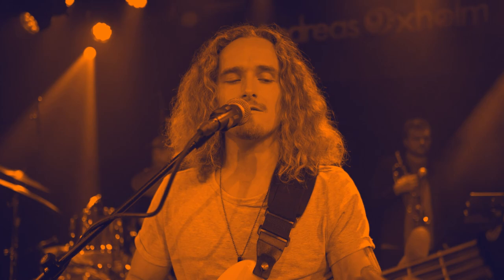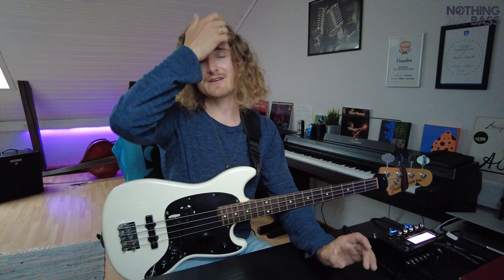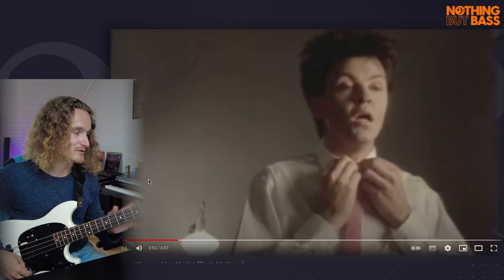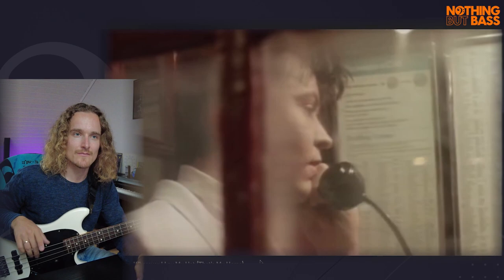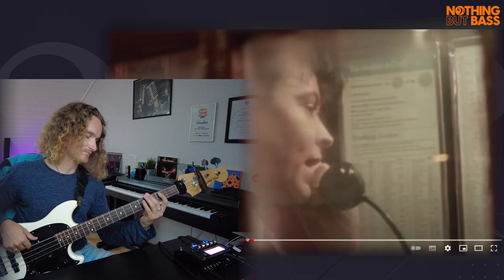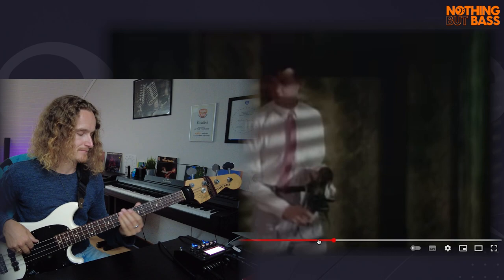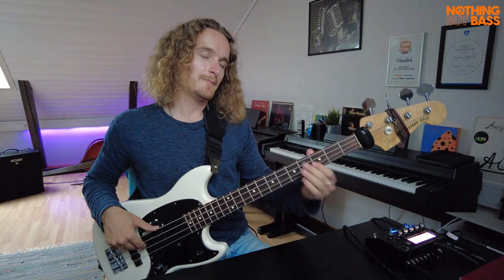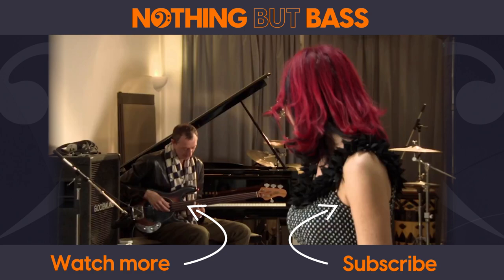Melodic Mastery by Pino Palladino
Pino Palladino is probably one of the most successful session bass players in recent history. Not only is he super interesting to listen to, but it is often easy to hear that is is Pino playing! Because of his musical ear, interesting lines and his incredible way of supporting the song. He is one to learn from!! 🤓

00:00 - Introduction
00:37 - Make sure to watch the end interview
01:40 - Paul Young - Wherever I Lay My Hat
04:15 - Intro melody by Pino Palladino
07:00 - Harmonics supertrick!
09:01 - New Pulse, sounds like a synth
12:04 - Another new pulse - more active bass
15:05 - Pino's given the green light to play MORE
16:08 - Pino interview and thanks for watching!